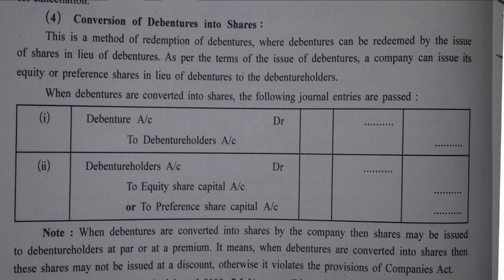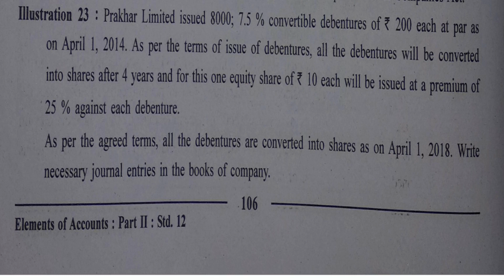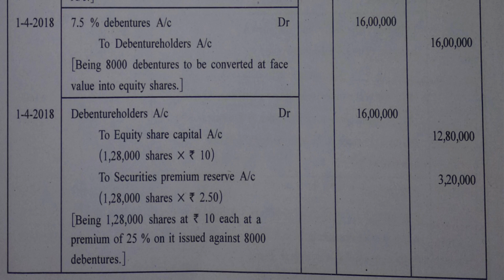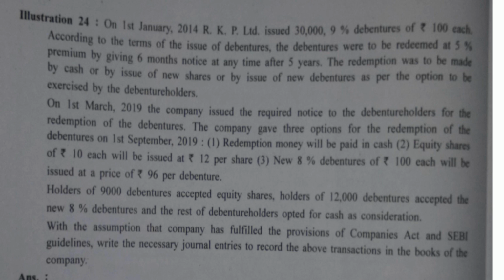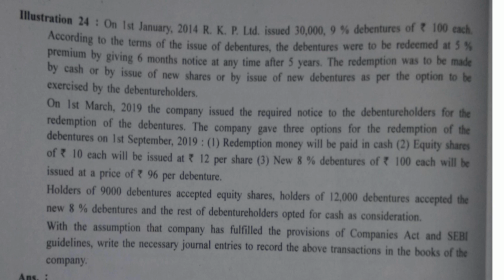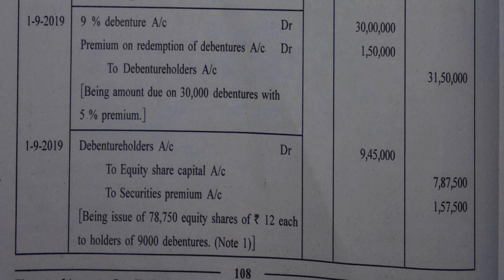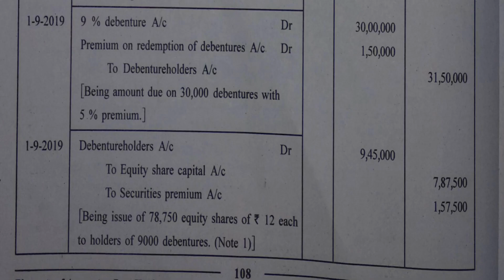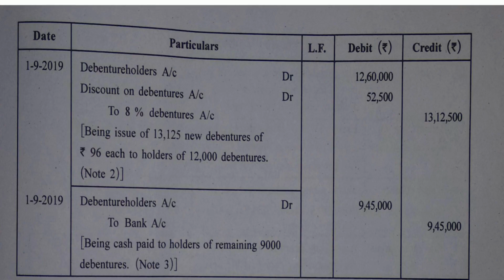STD 12 CH 2 (2)LEC 6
ILLUSTRATION 23,24
Pg no 106,108